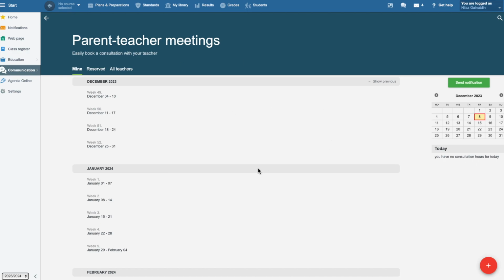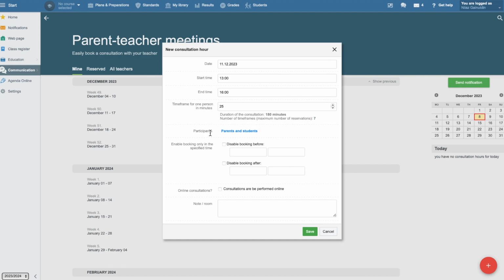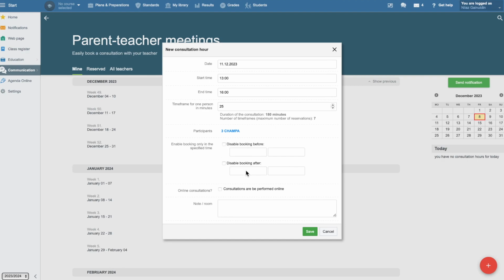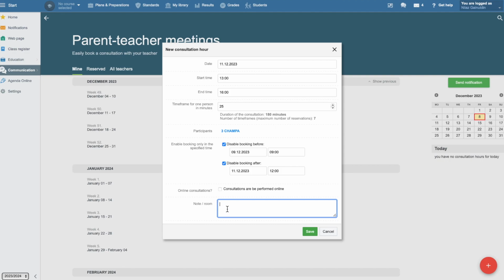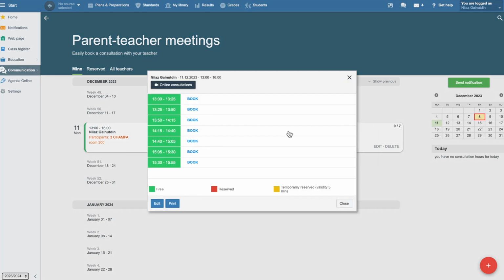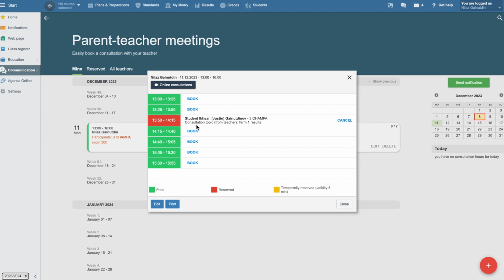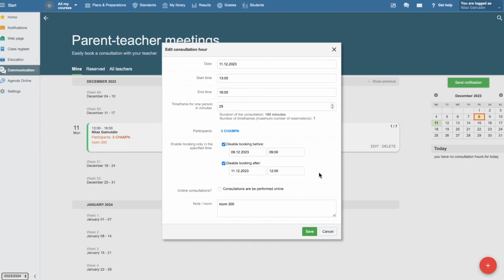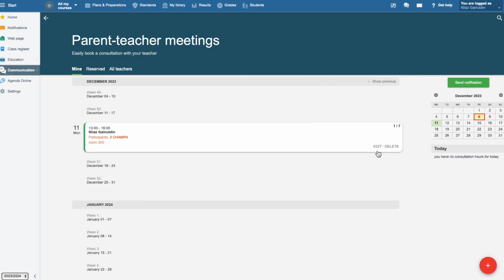6.8 EduPage Teachers' Training. Consultation hours, teacher-parent meetings.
- Create consultation hours for a particular day and time
- Specify participants
- Reserve yourself instead of parent / student
- Edit or cancel the reservation
- Send notifications to parents / students
- Check with the class register